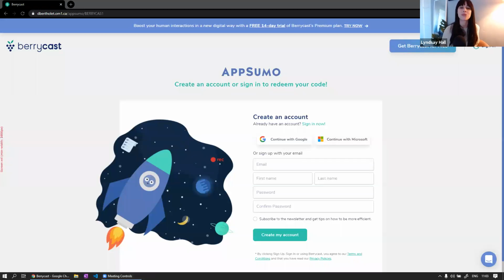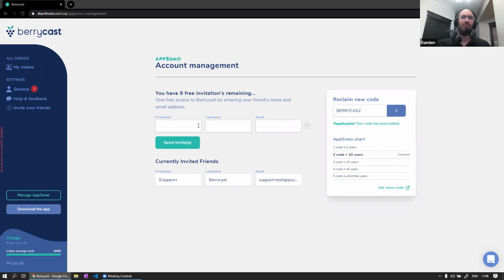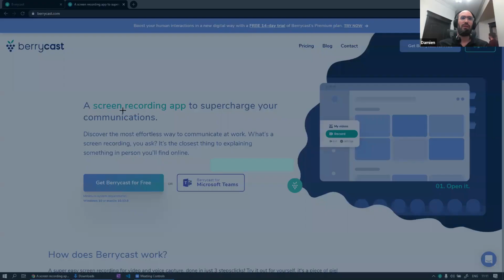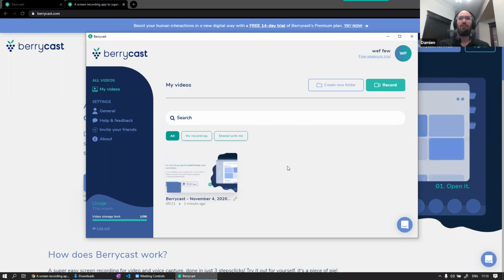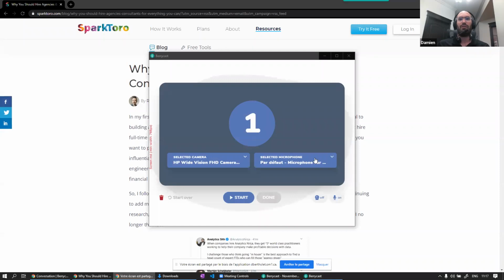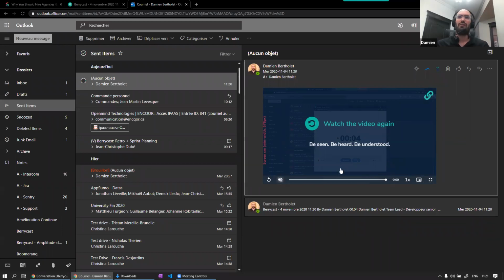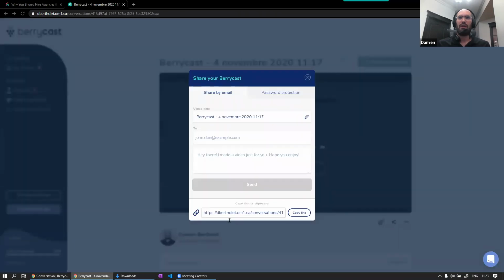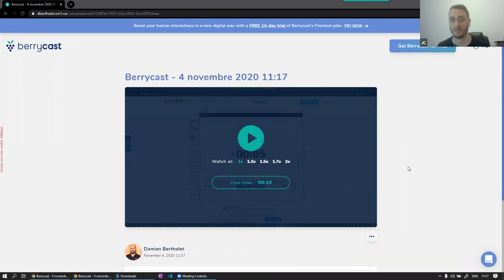Supercharge your communications with video, using an effortless screen recording app, Berrycast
Berrycast is an app that lets you record your screen, camera, and audio at the same time, so you can create online videos that match in-person explanations.

On this webinar, we sit down with the team from Berrycast to show you how you can record your screen, camera, and audio at the same time to create impactful videos. Take your tutorials, sales outreach, and internal presentations to the next level. It's a great alternative to Loom, Screencastify, and Vidyard!